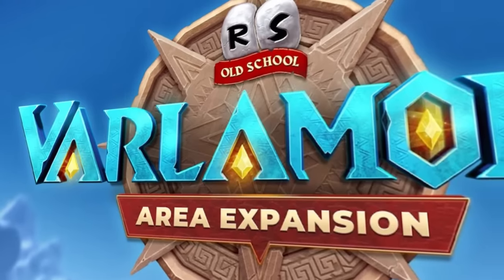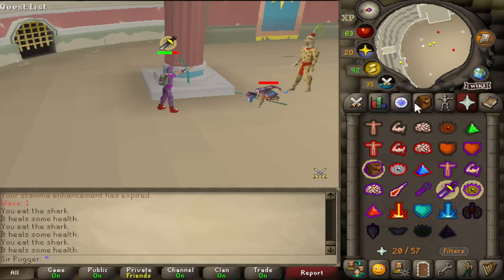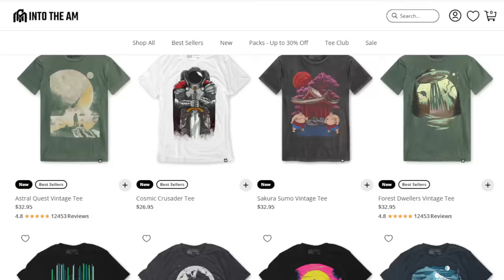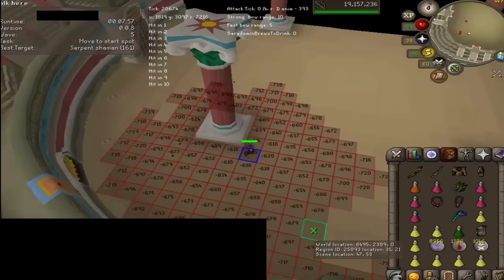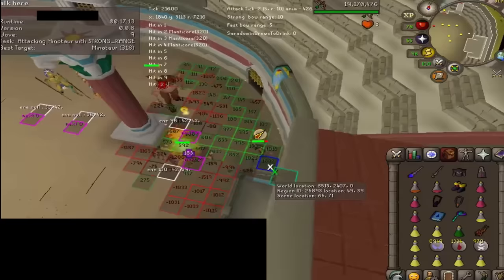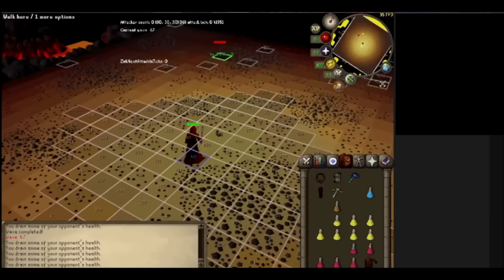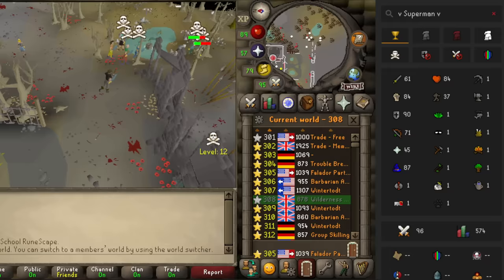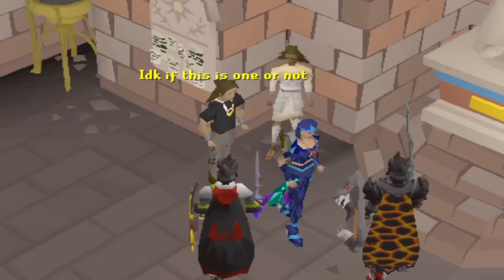I Interviewed the Coder Who is Ruining the Colosseum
Thank you INTOTHEAM for these elevated everyday graphic tees!

Have information you think would make interesting content? Email it here!

→ I stream on Twitch most days! Follow me there to see when I'm live.